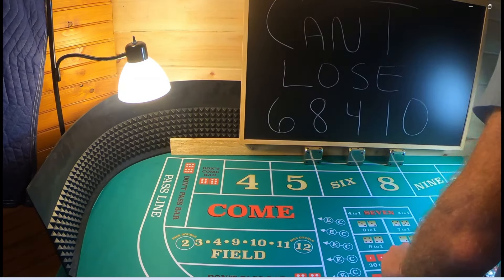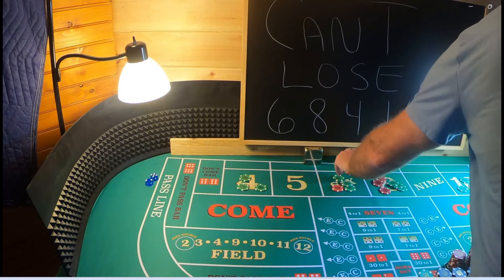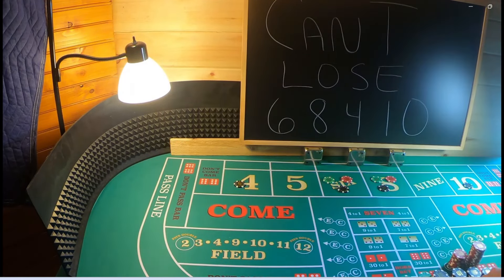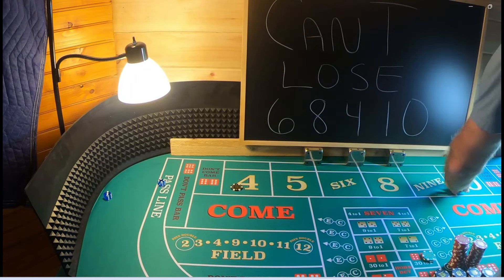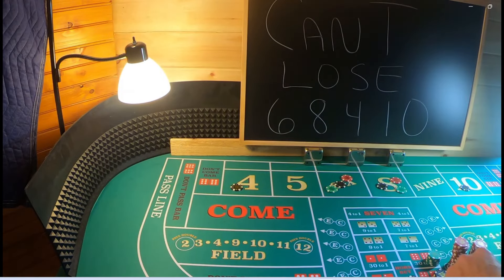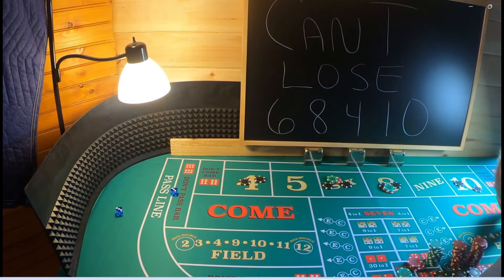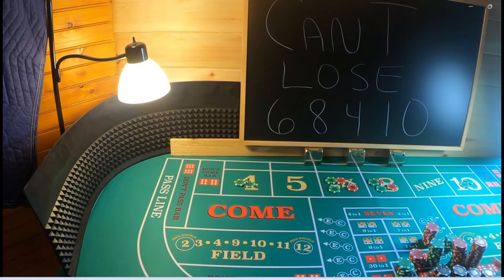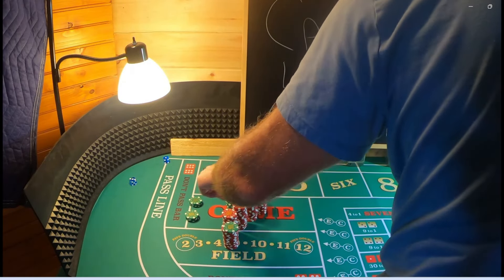Can't Lose Craps System EASY $1,700 NO HEDGE!!!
Roulette Strategy, Craps Strategy, Bubble Craps, Baccarat, Slots, Casino, How To Play Craps, Gamble With Jimmy. If you enjoy gambling and would like to increase your odds of winning at the casino you have come to the right place.